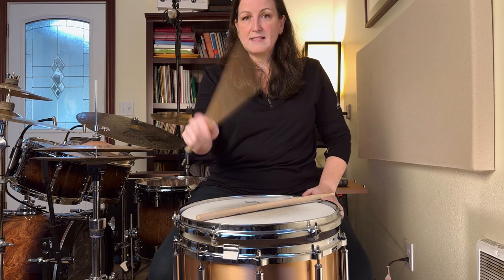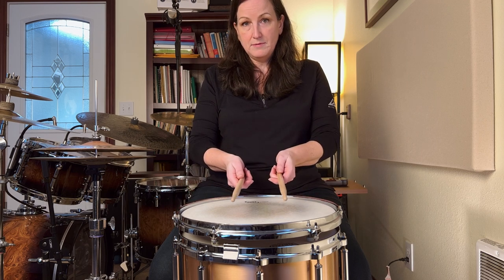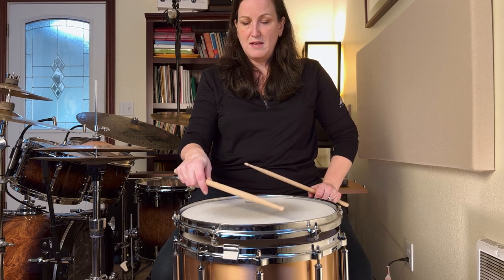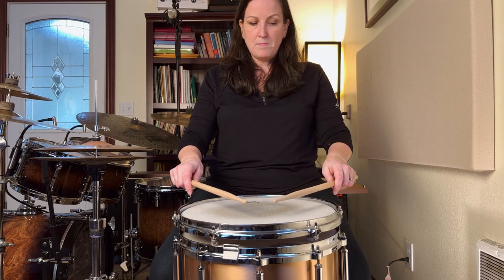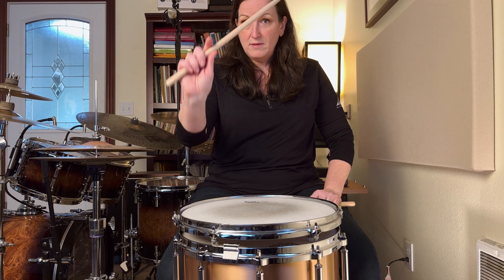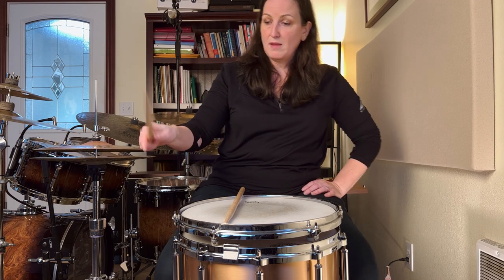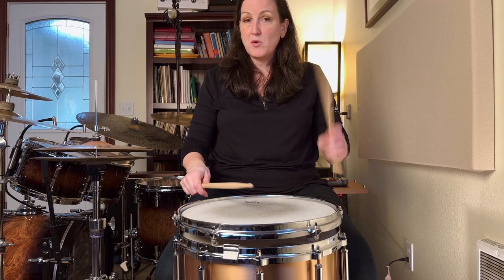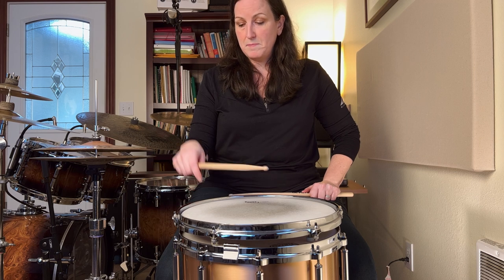Lesson 1 - Holding The Sticks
Holding the sticks using matched grip